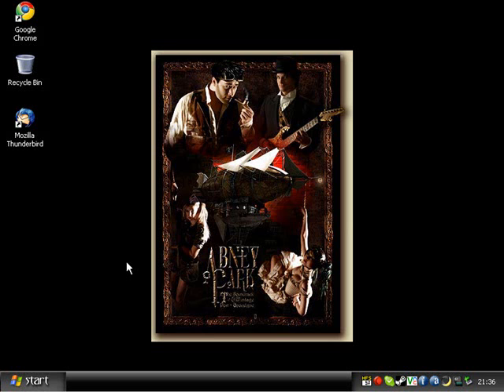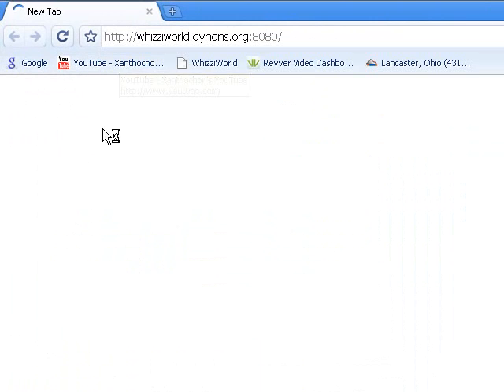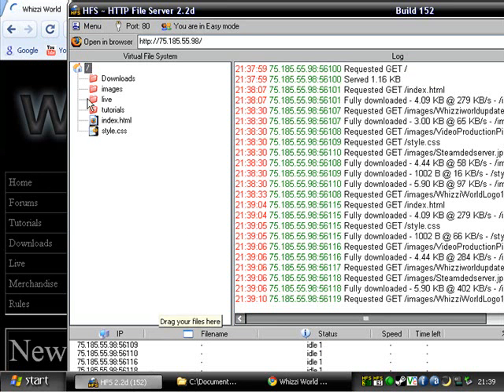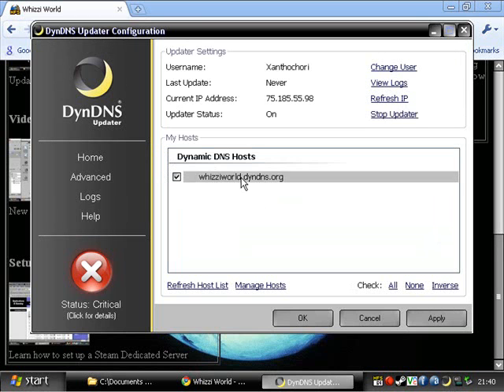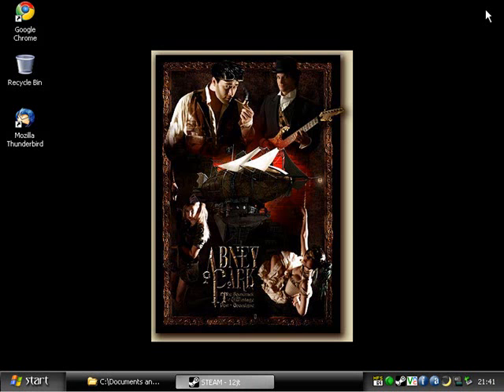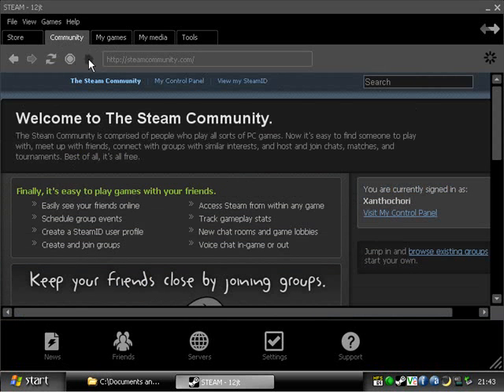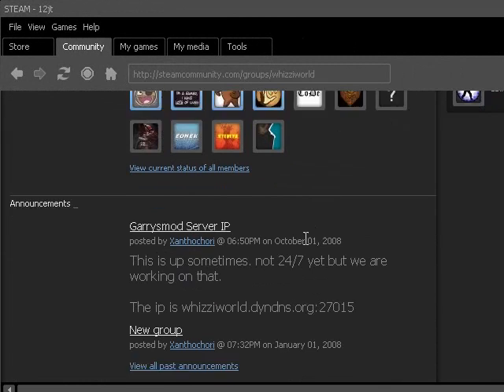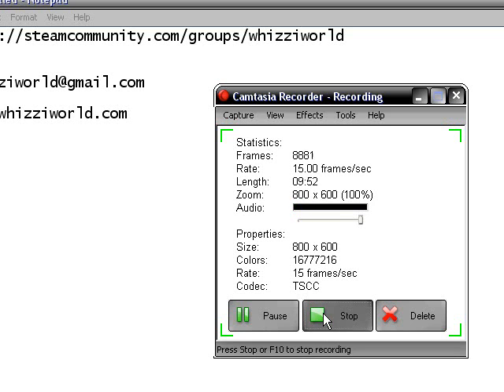Host a website from home. WhizziWorld Updates WATCH THIS!!!!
Watch this it is very important
The important stuff comes near the end yes i know. But watch it all it is important.